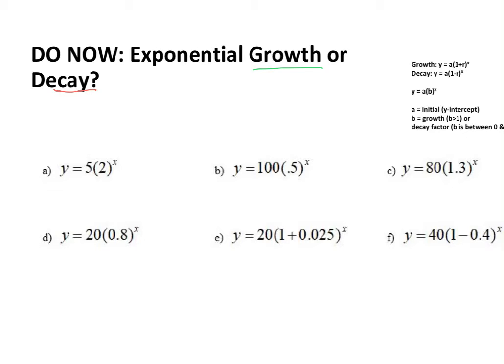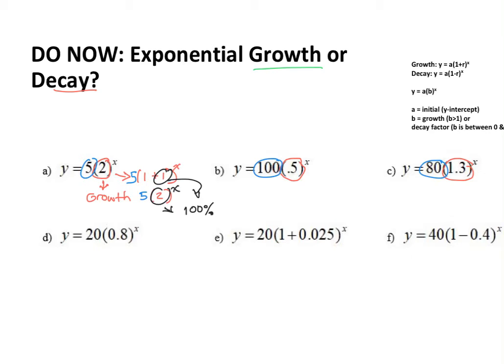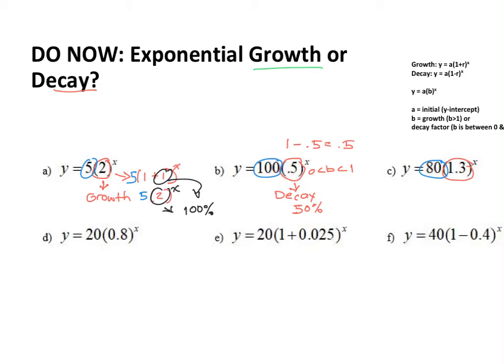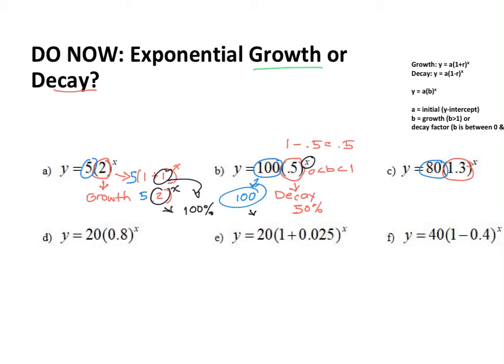Exponential STAAR Warm UP